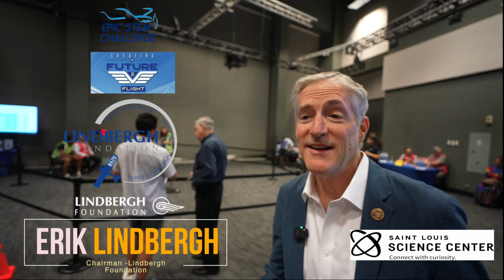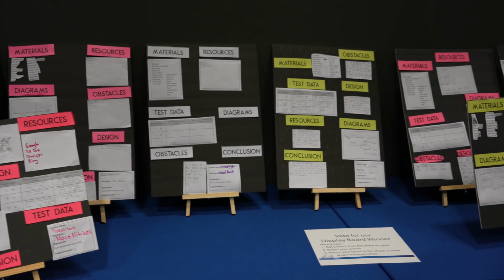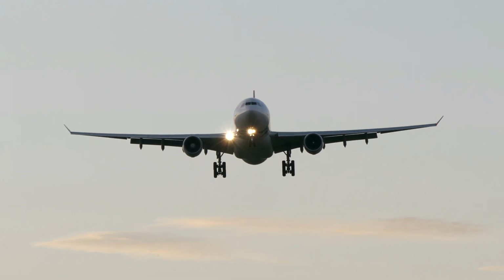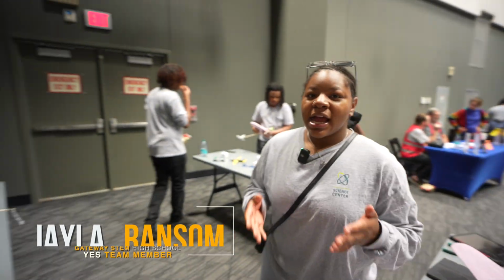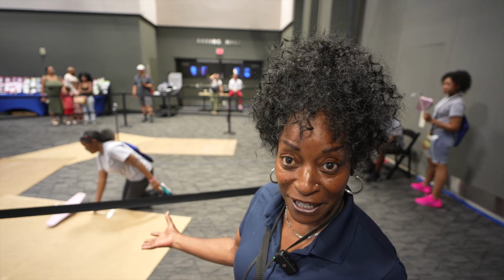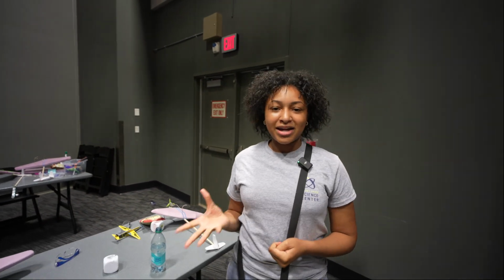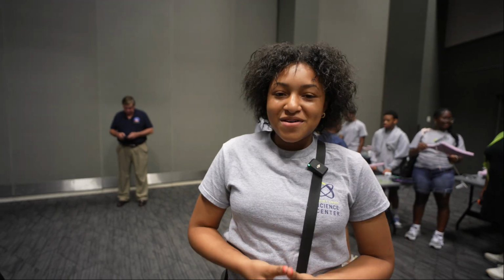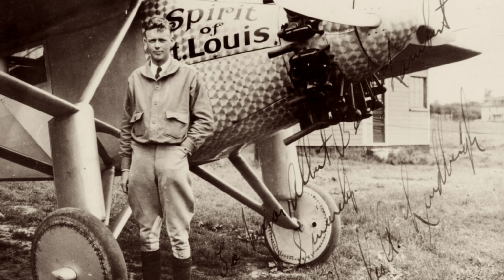EPIC STEM Challenge: Youth Design & Fly Electric Aircraft w Erik Lindbergh August 2024 filmed in 8K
In August 2024, Shiloh Documentary Films captured  an impactful event at the Saint Louis Science Center, featuring Erik Lindbergh, grandson of aviator Charles A. Lindbergh and Chairman of the Lindbergh Foundation, along with key figures such as Siinya Williams, Senior Director of the Youth Exploring Science (YES) Program at the Saint Louis Science Center, Thomas Lee, a Lindbergh Foundation board member, and Gregg Maryniak, co-founder of the XPRIZE and Vice Chairman of the Lindbergh Foundation.

The event highlighted the EPIC STEM Challenge, a multi-day Science, Technology, Engineering, and Math (STEM) initiative designed to inspire YES Program students to design, create, and fly fully electric aircraft. Sponsored by local aerospace supplier Seyer Industries, the Spirit of St. Louis 100 organization members, and global manufacturing leader Starrag, the challenge awarded students based on the performance of their aircraft, with the goal of sparking a passion for sustainable aviation among the next generation of engineers.

The EPIC STEM Challenge, developed by Lane Slagle of Starfish Education and popularized in the Pacific Northwest with the assistance of the Lindbergh Foundation, has successfully engaged thousands of students since 2015. With the Lindbergh Foundation relocating its headquarters to St. Louis, this collaboration with the Saint Louis Science Center and Starfish Education seeks to build on the region’s rich aviation history and its growing role as an innovation leader. Students involved in the challenge will serve as peer mentors for the Science Center’s 2025 summer camps, further promoting engagement in science and technology. Erik Lindbergh, along with leaders like Thomas Lee and Gregg Maryniak, emphasized the importance of this initiative as a critical step towards decarbonizing the aviation industry and inspiring future generations of innovators!